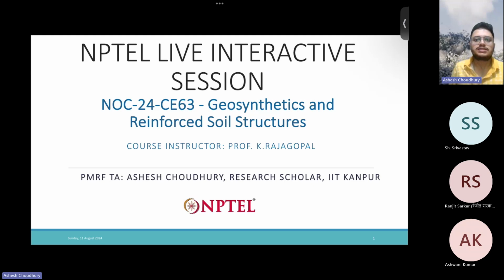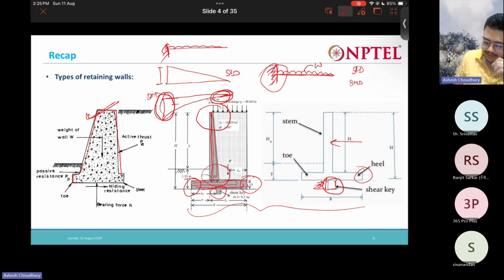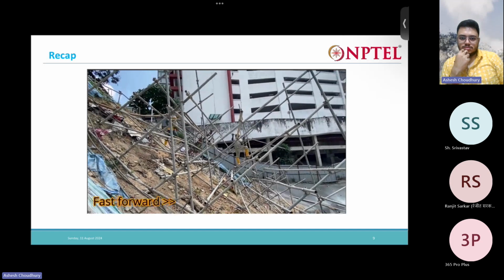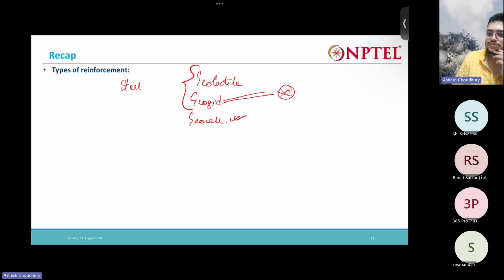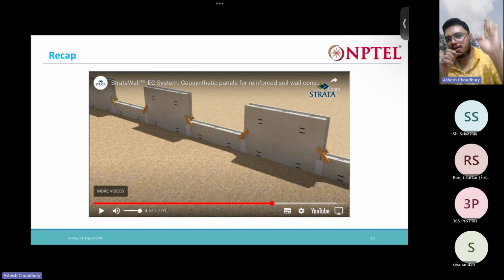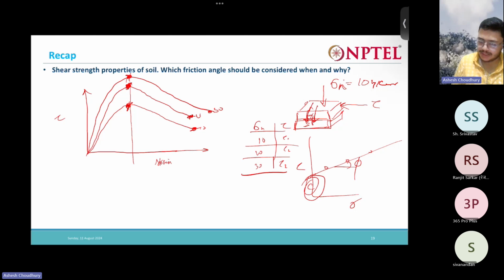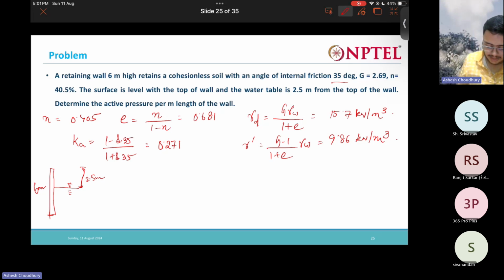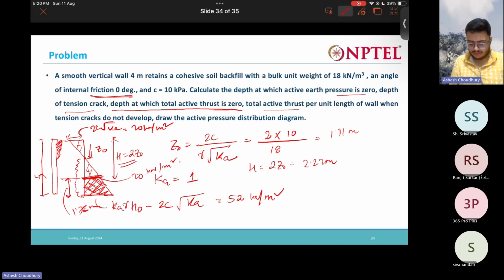NPTEL Live Interactive Session - Geosynthetics and Reinforced Soil Structures - August 11, 2024